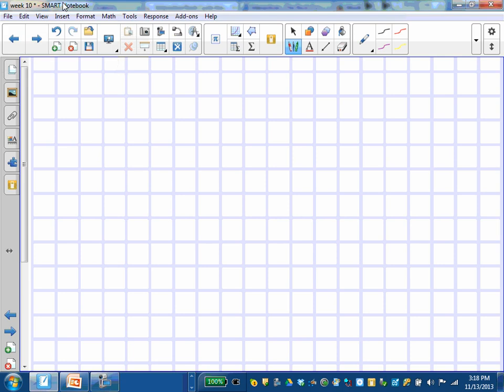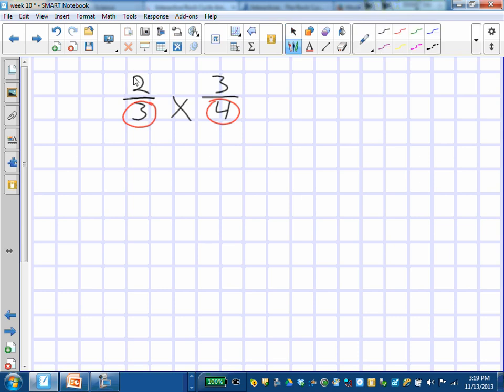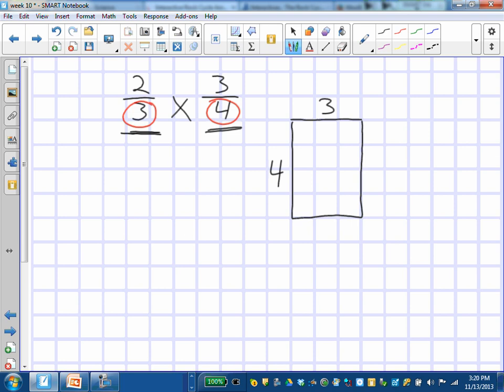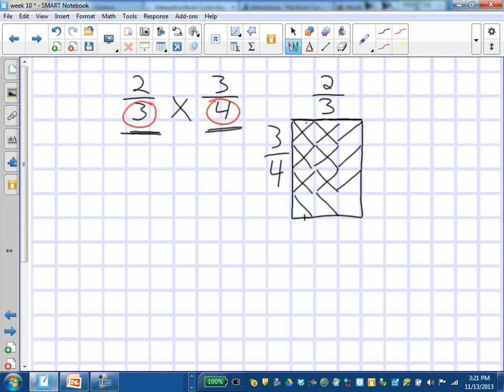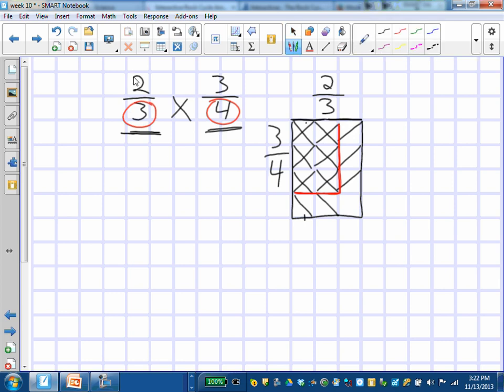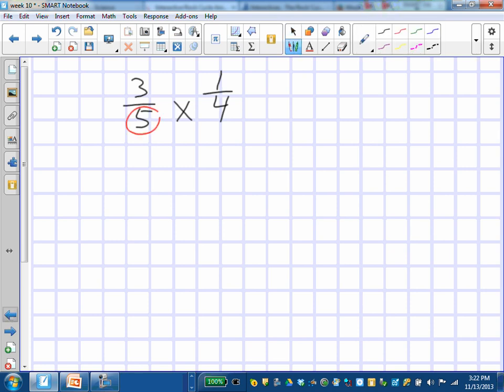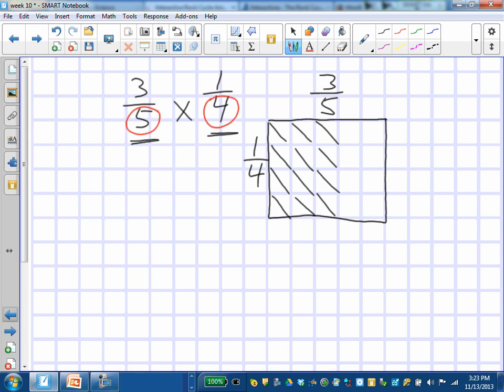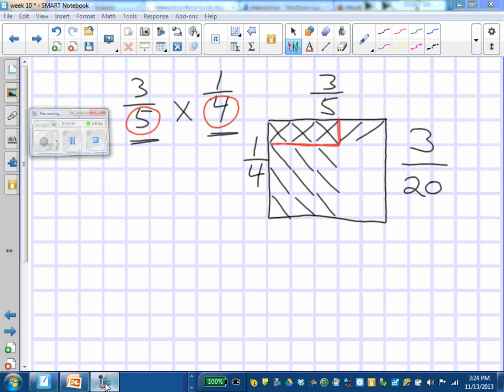Fractional Arrays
This video demonstrates how to create fractional arrays.